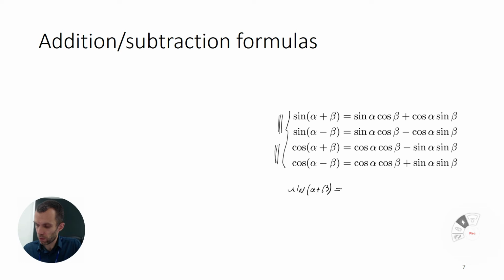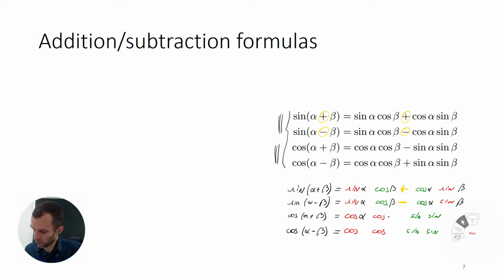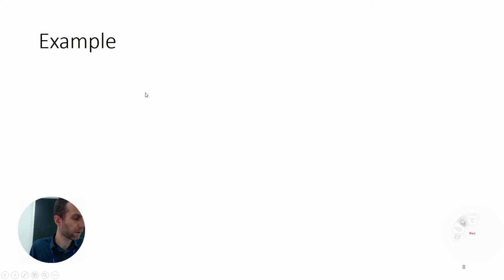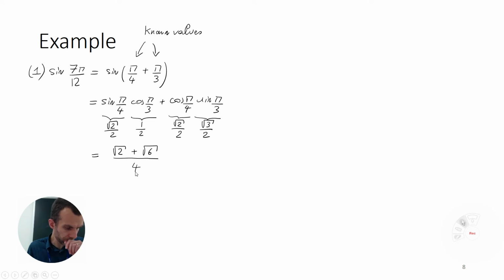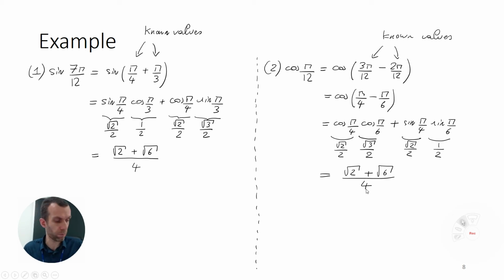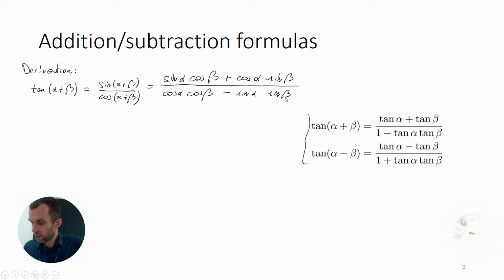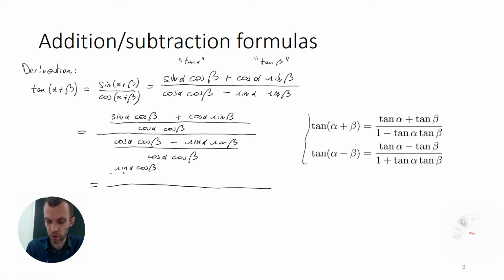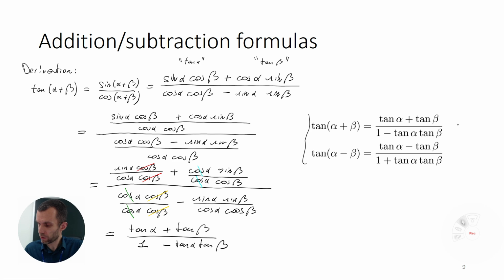Math 1 - Trigonometry 2.2: Addition/Subtraction Formulas